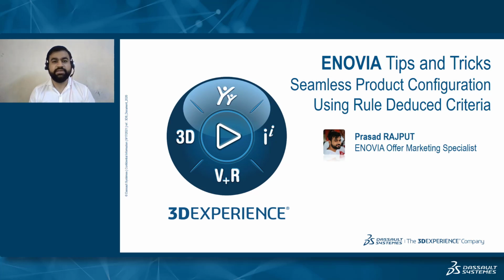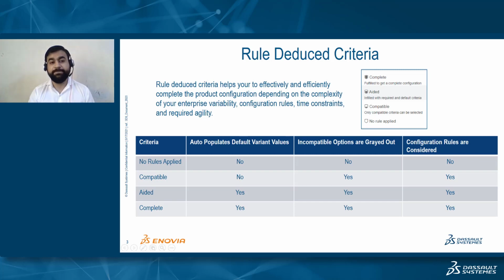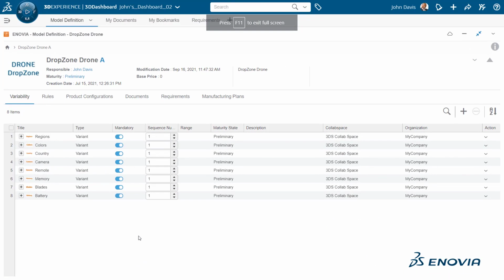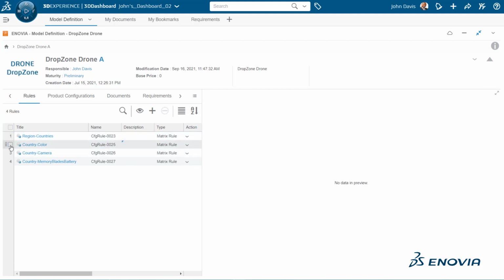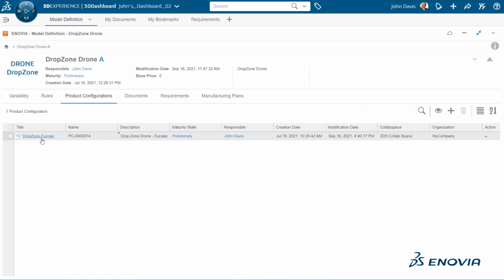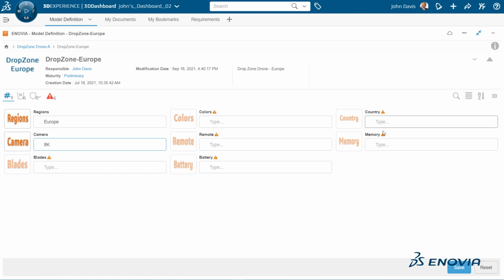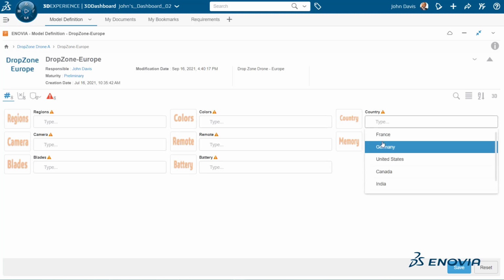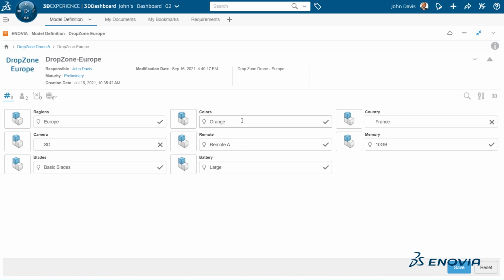Tips and Tricks | Seamless Product Configuration Using Rule Deduced Criteria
Learn how product managers can leverage the capabilities in the rule-deduced criteria to seamlessly perform product configuration.